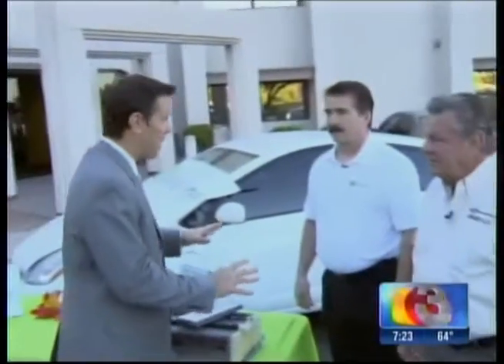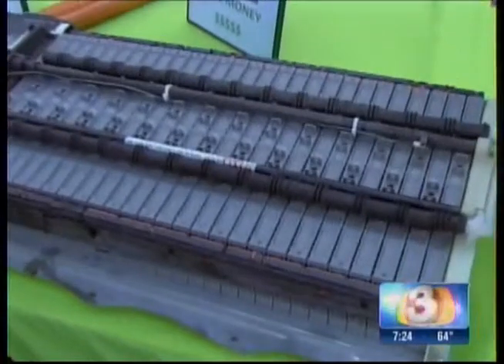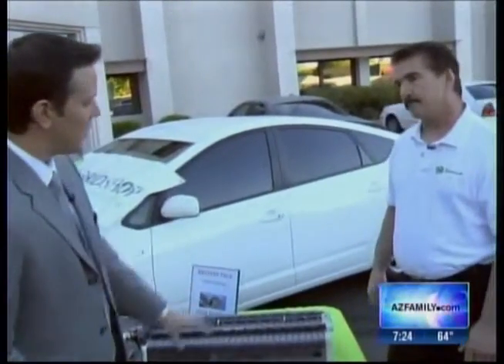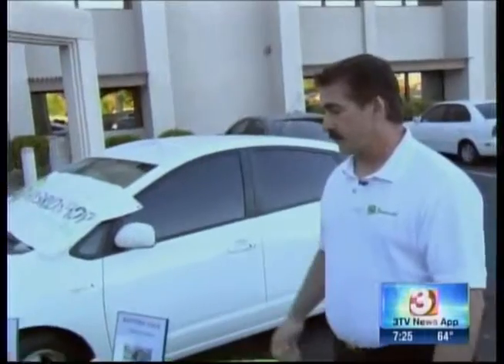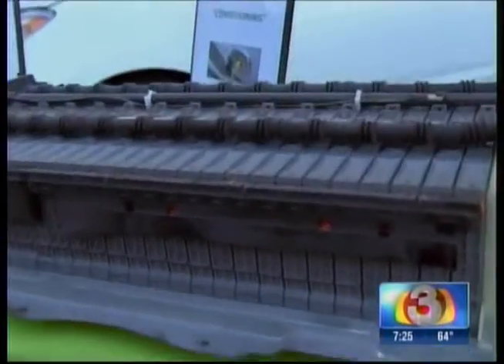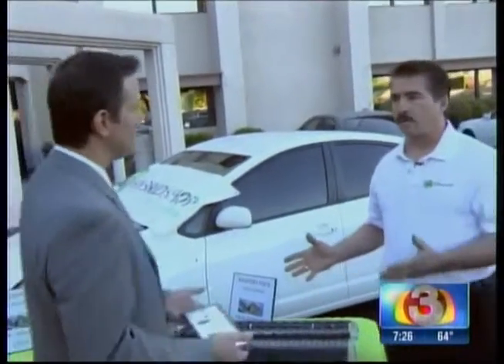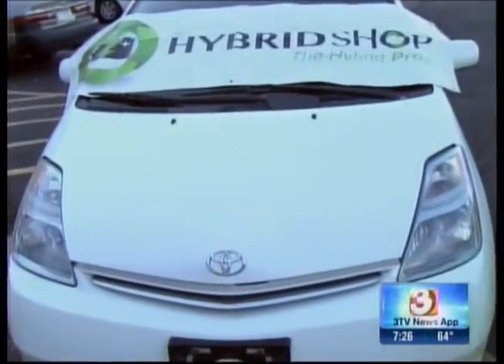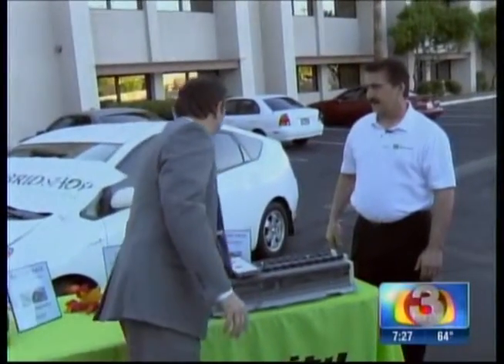Community Tire Pros: How to repace batteries in a hybrid car